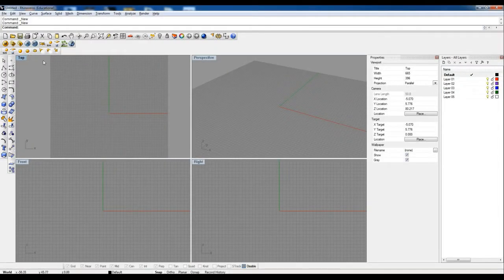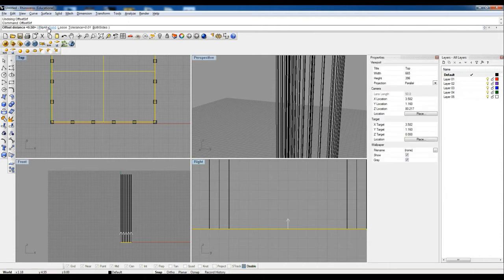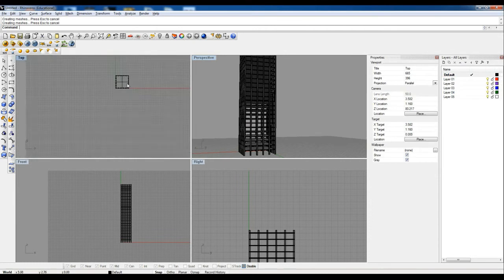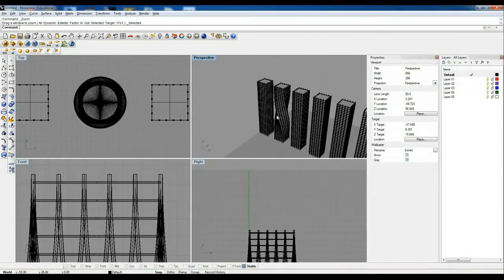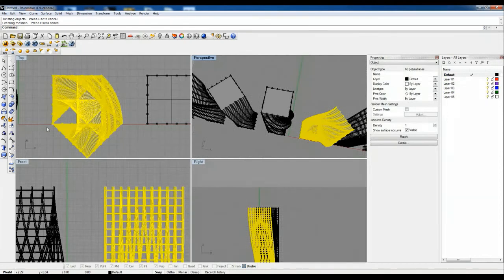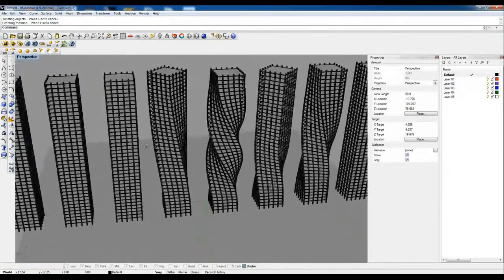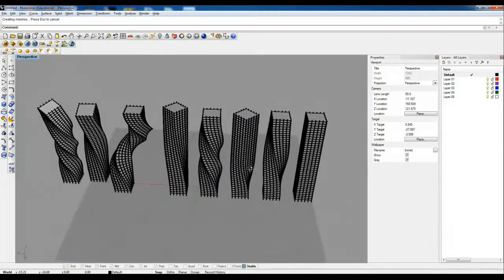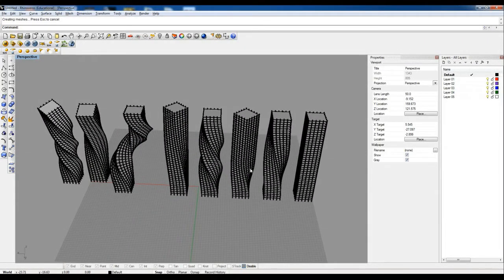Twisting a Tower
Twisting a Tower using the Twist command in rhino